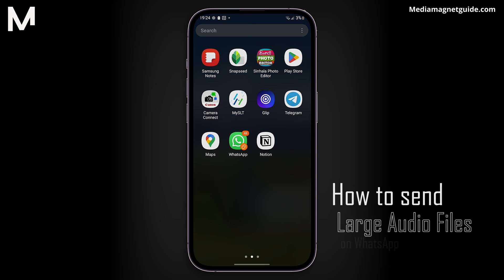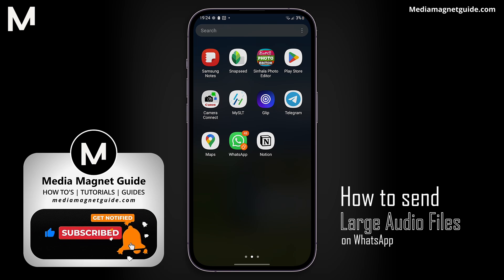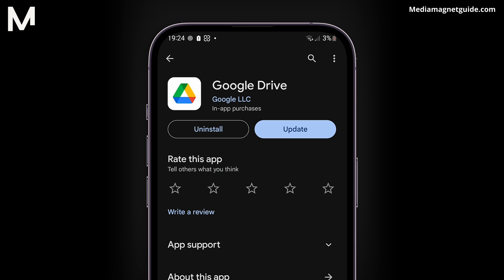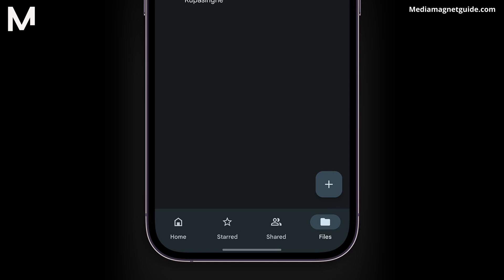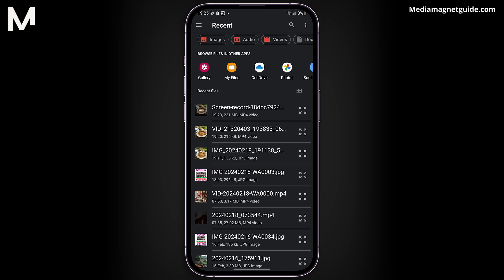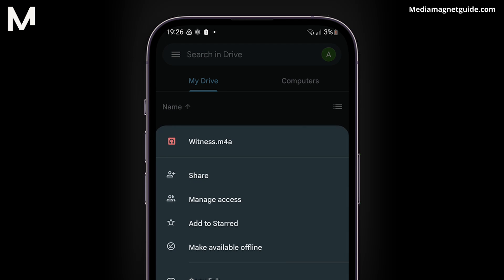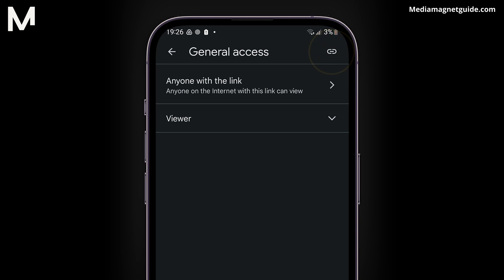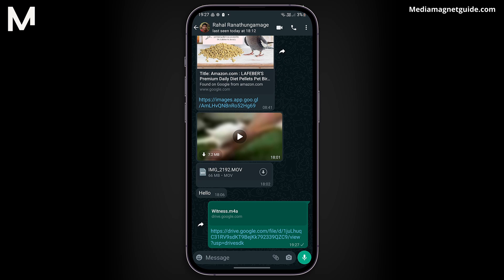How to Send Large Audio Files on Whatsapp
Discover how to send large audio files on WhatsApp for high-quality audio sharing, enhancing your messaging experience.

WhatsApp is a versatile and user-friendly messaging app that connects you with friends and family around the world. It's the go-to platform for seamless communication.